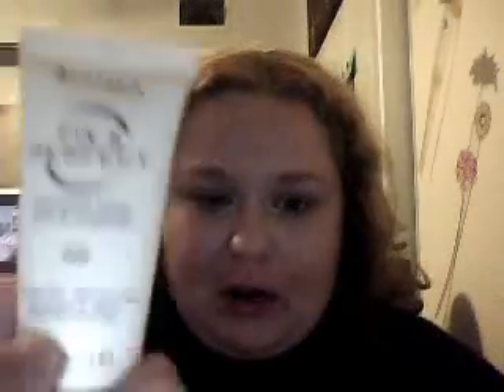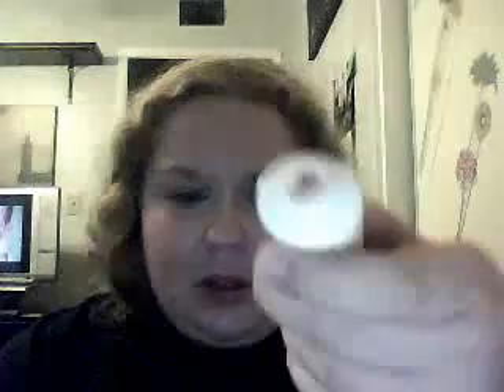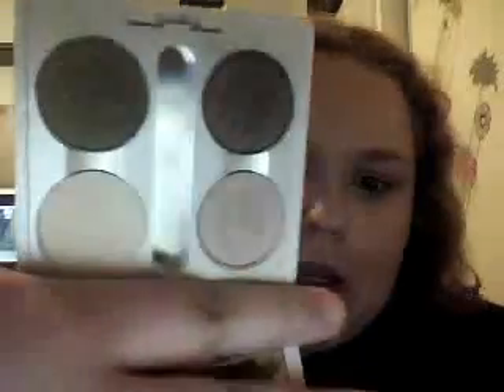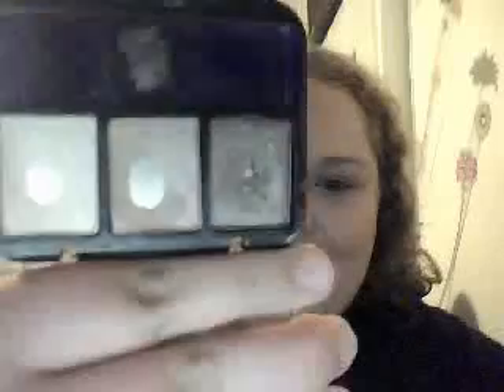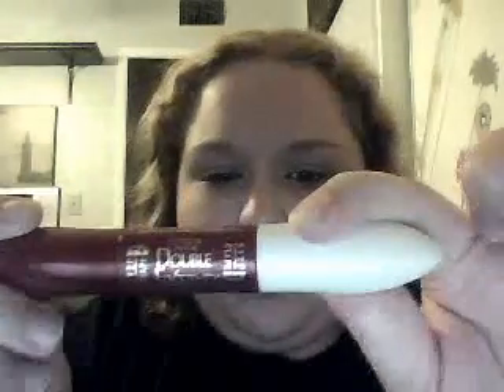Re: TAG! Top 10 Summer Products